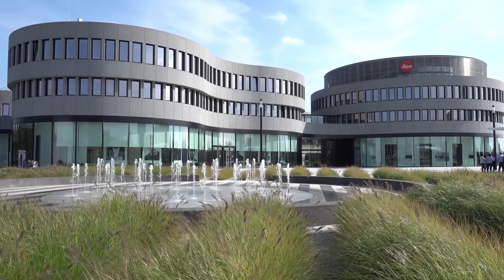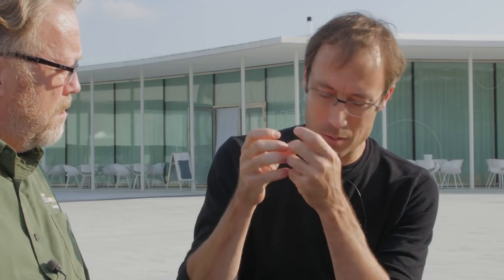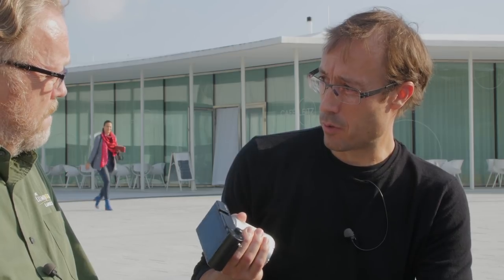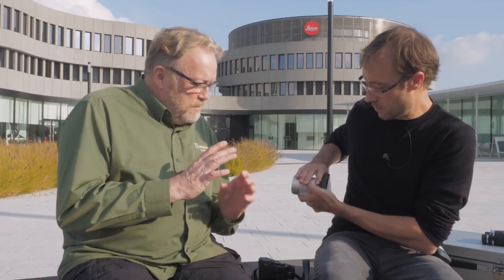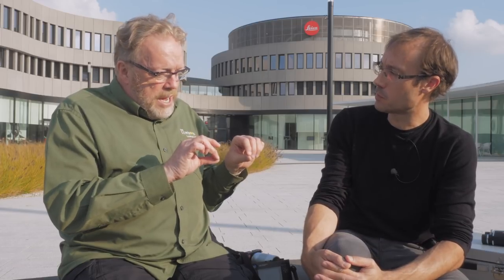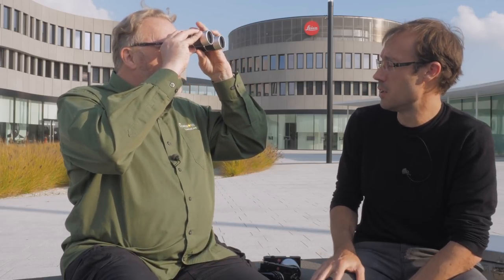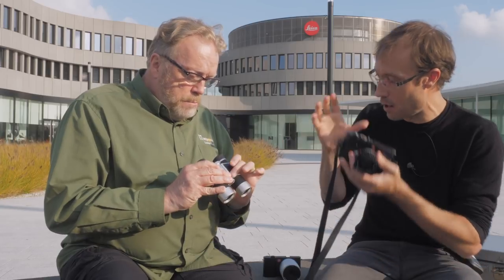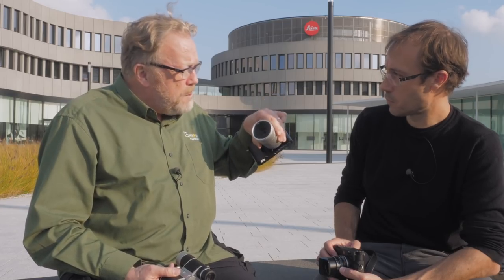Leica 08 Design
Luminous-Landscape is a membership site with over 5600 articles, videos, reviews and tutorials.  The yearly membership is $12.00 USD.